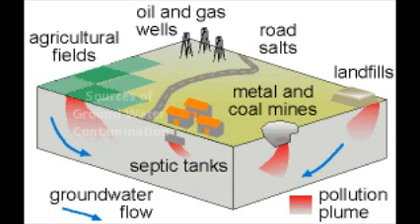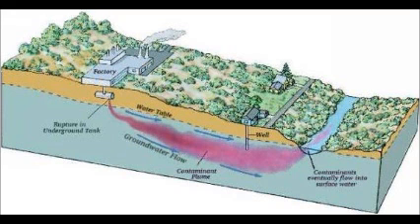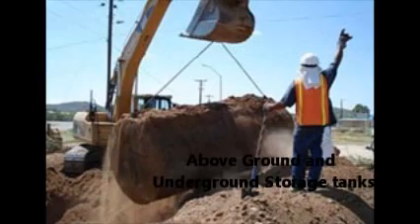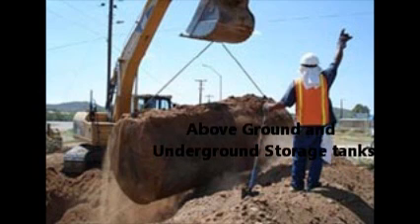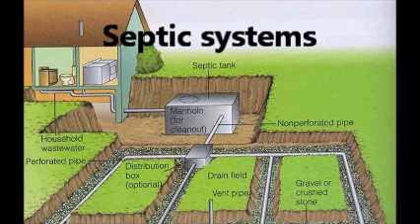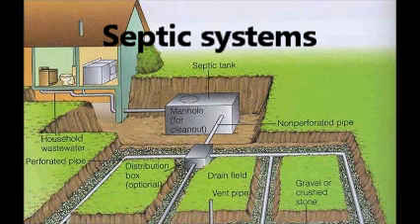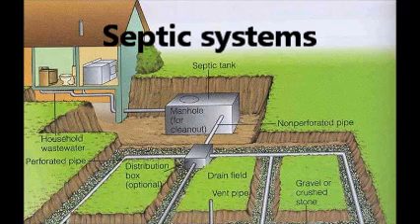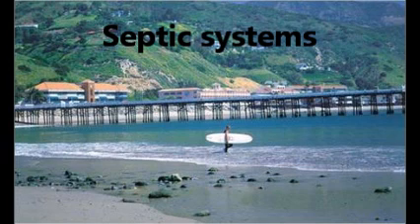Groundwater Contamination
CE project